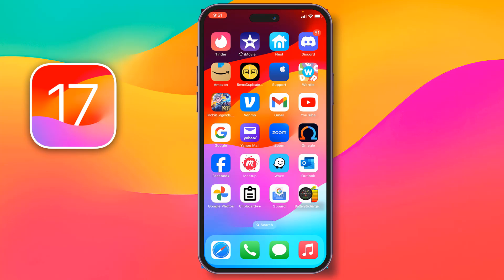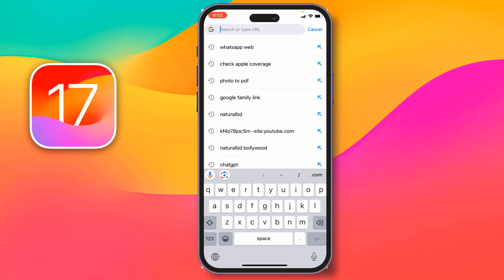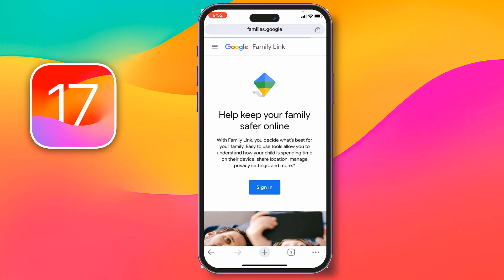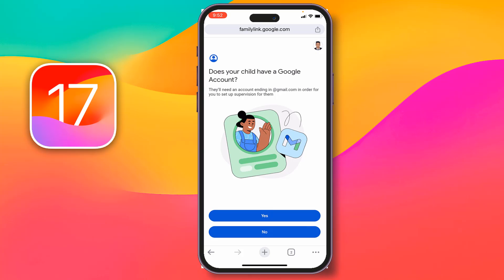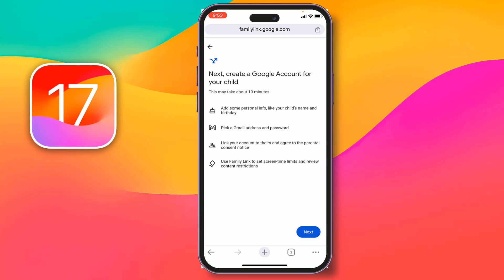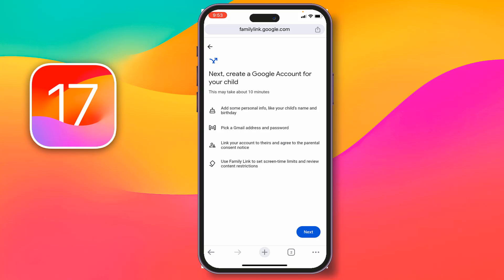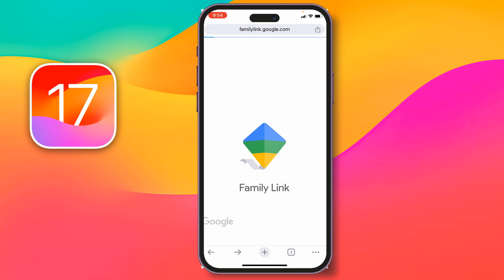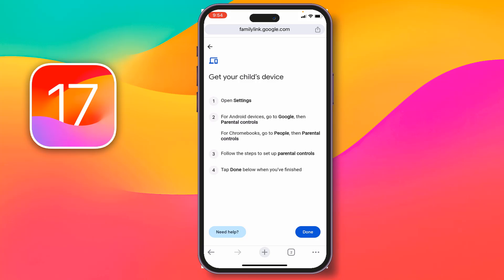how to set up google family link on iPhone | F HOQUE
Google Family Link Setup Guide for iPhone Users: Protecting Your Kids Online. Step-by-Step: Setting Up Google Family Link on iPhone for Safe Browsing. iPhone Parental Controls: A Complete Tutorial on Google Family Link. Google Family Link on iOS: Creating a Safe Digital Space for Your Children. Google Family Link is a free parental control app that allows you to manage your child's iPhone usage. In this video, I'll show you how to set up Family Link on your child's iPhone and your own Android or iOS device. I'll also cover how to set screen time limits, block apps, and track your child's location.

From
F HOQUE.